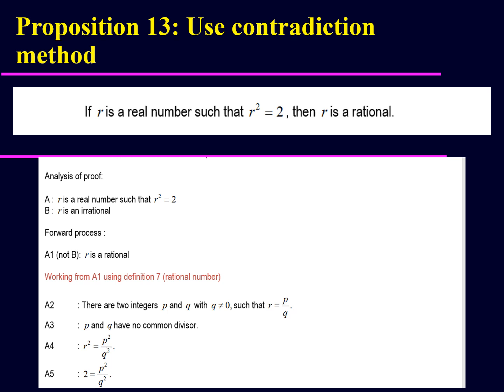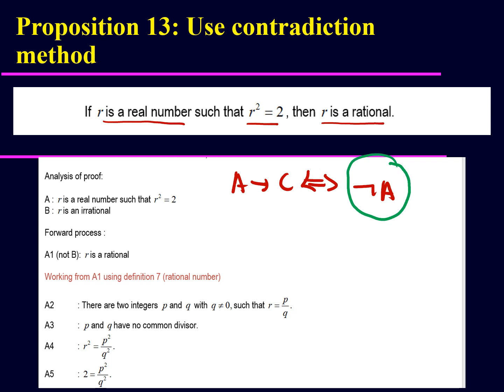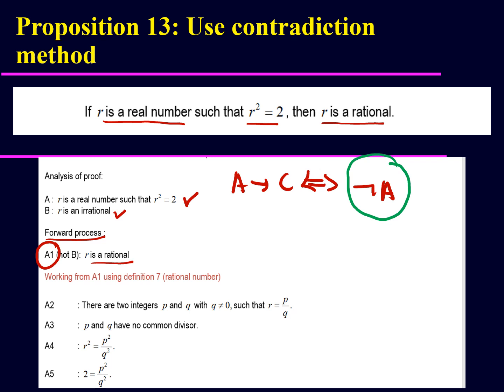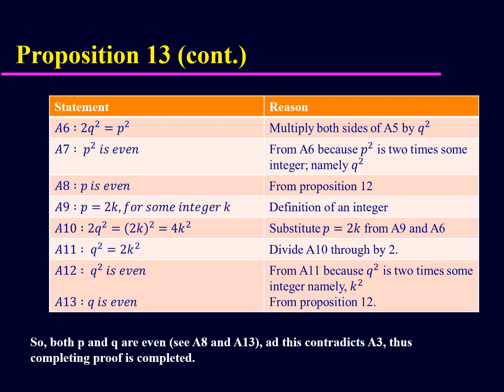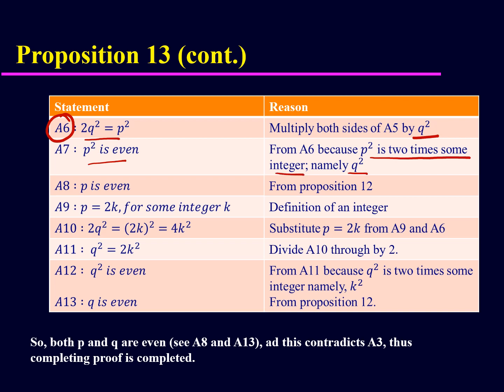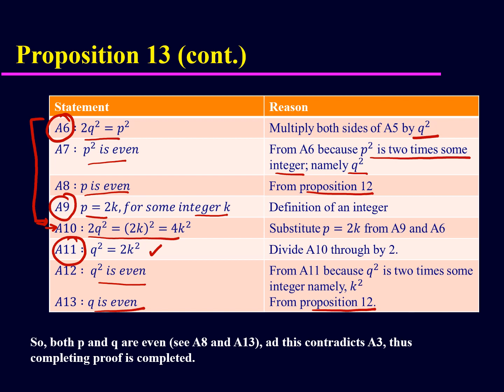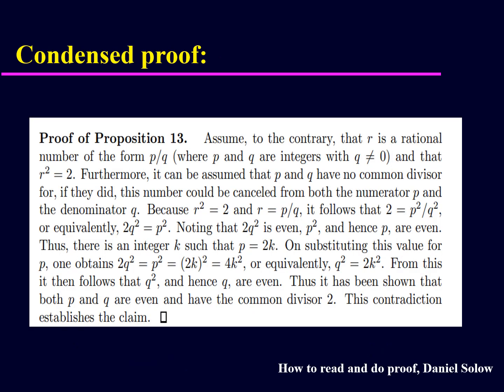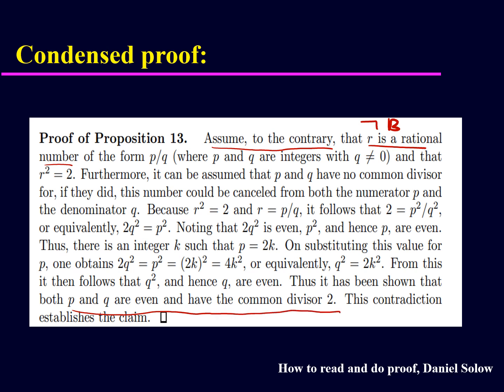Contradiction Method: Proposition 13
This video discusses how to use the contradiction method.